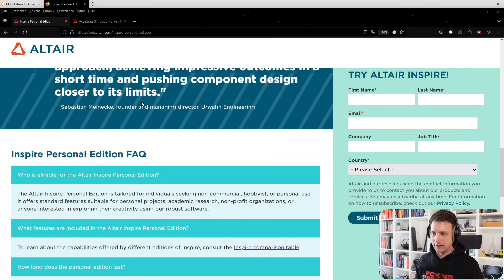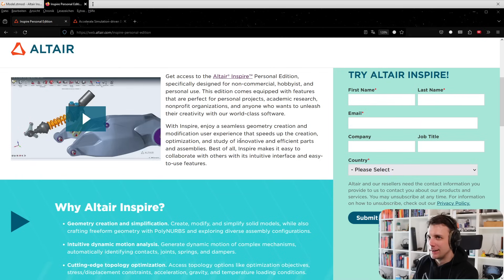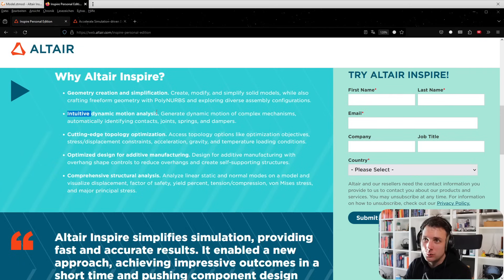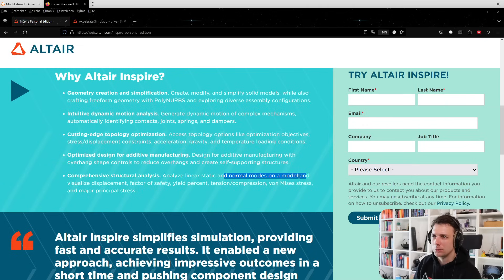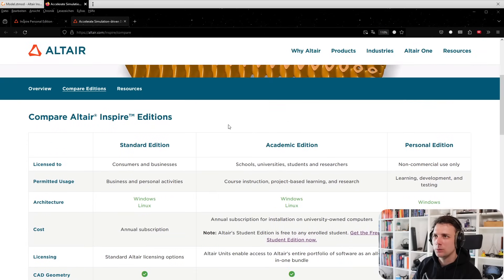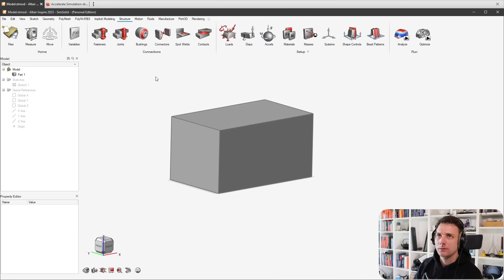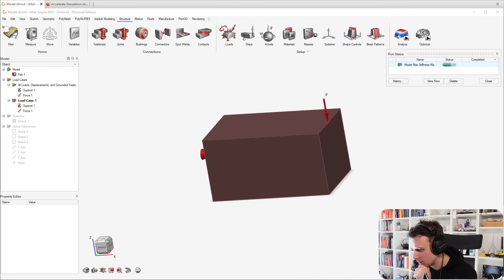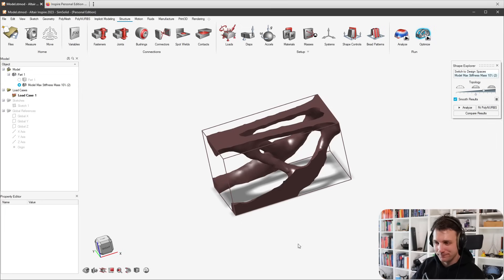Free Topology Optimization for everybody - Inspire Personal 2023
Hey guys, Inspire 2023 Personal Editon lets you do topology optimization  (non-commerical) for free.

Download it and start learning it. In case of any questions - just drop a comment.

Manuel